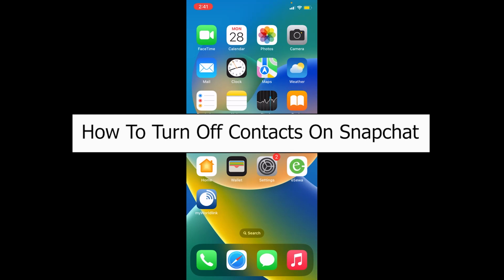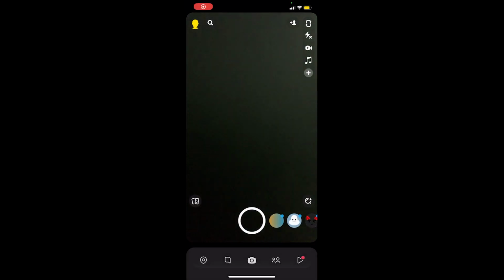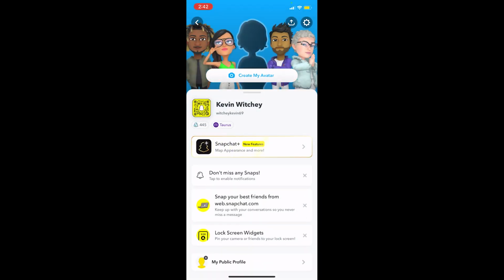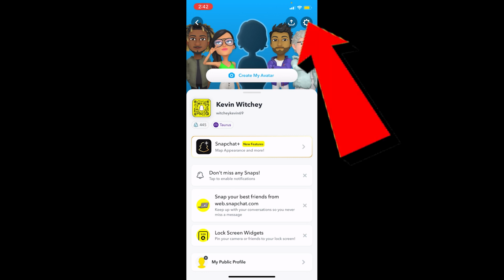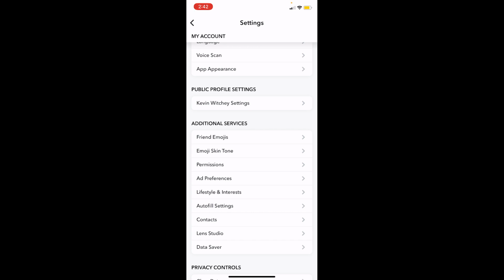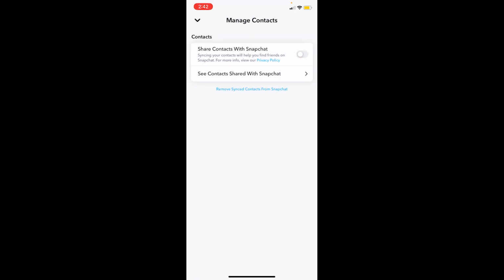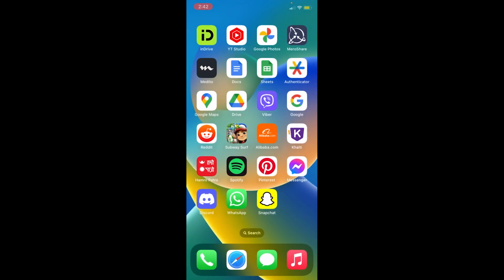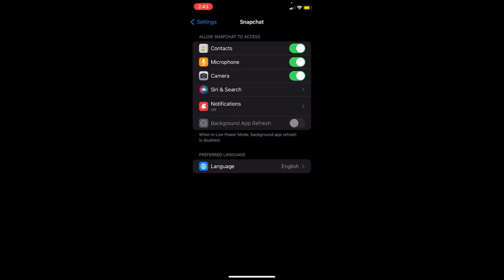How To Disable / Turn Off Contacts On Snapchat on iPhone (EASY!)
This video walks you through the step by step process of how to Turn Off Snapchat Contacts On iphone. In this tutorial video, you will learn how to disable or turn off contacts on Snapchat on your iPhone. This will prevent Snapchat from accessing your contacts list and showing you suggestions of people to add as friends.